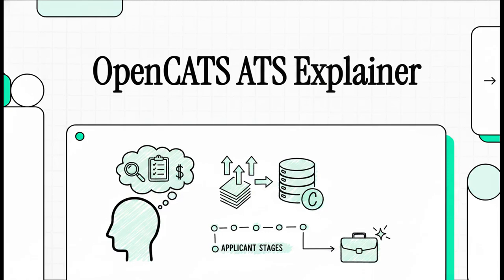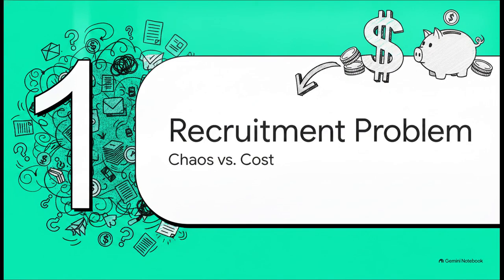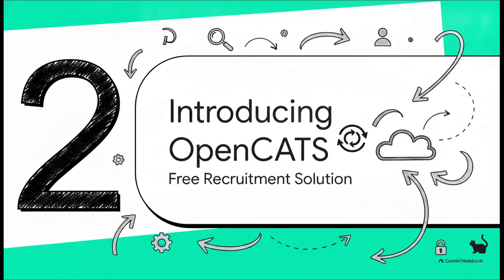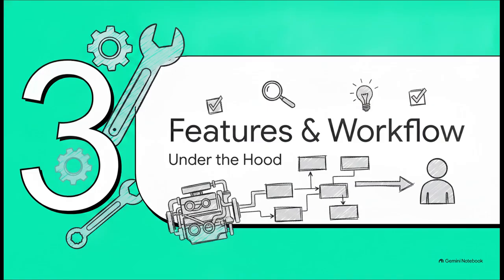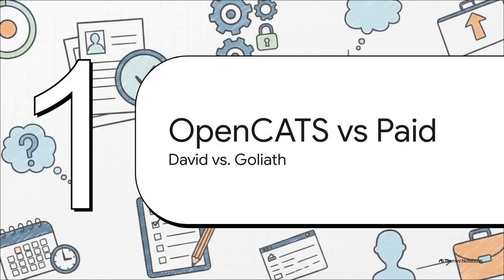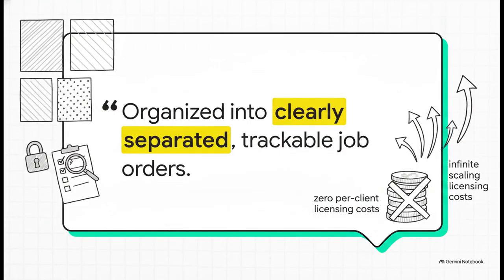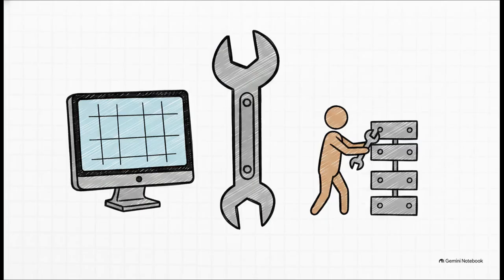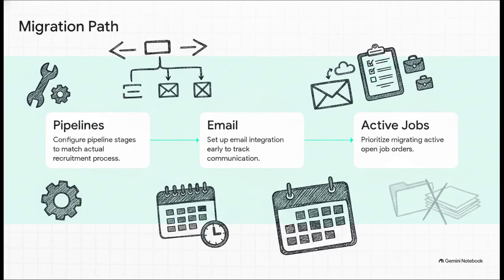Tool 58 | OpenCATS: Open Source Applicant Tracking System | Free & Open Source Software | Uplatz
In this video by Uplatz, we continue our Free & Open Source Software for SMBs Series with OpenCATS, an open-source applicant tracking system designed to help businesses manage recruitment, candidates, job openings and hiring workflows in one centralized platform.

OpenCATS can be particularly useful for SMEs, recruitment agencies and growing teams that want a structured way to track applicants without relying on spreadsheets or expensive proprietary recruiting software.

Key topics covered include:

• What is OpenCATS?
• Open-source applicant tracking system
• ATS software
• Recruitment management
• Candidate management
• Candidate profiles
• CV and resume tracking
• Job openings
• Vacancy management
• Job descriptions
• Candidate applications
• Recruitment pipeline
• Hiring stages
• Candidate status tracking
• Candidate search
• Resume database
• Candidate filtering
• Candidate notes
• Candidate history
• Interview management concepts
• Interview scheduling
• Recruiter workflows
• Hiring manager workflows
• Candidate matching concepts
• Skills tracking
• Experience tracking
• Candidate source tracking
• Recruitment agency use cases
• Client management concepts
• Company records
• Contact management
• Email communication concepts
• Activity tracking
• Calendar integration concepts
• Recruitment reports
• User accounts
• Roles and permissions
• Team collaboration
• Candidate data privacy
• Recruitment data management
• Self-hosting OpenCATS
• Server deployment concepts
• Database management concepts
• Backup considerations
• OpenCATS vs commercial ATS platforms
• OpenCATS vs spreadsheet-based recruitment
• OpenCATS for SMEs
• Common OpenCATS use cases

One of OpenCATS' biggest strengths is its ability to centralize recruitment information. Candidate profiles, CVs, vacancies and hiring activity can be managed in one place rather than across separate inboxes, folders and spreadsheets.

A structured applicant tracking system can also make it easier for recruiters and hiring managers to understand where each candidate sits in the recruitment process and maintain a clearer history of interactions.

For small businesses and recruitment teams, OpenCATS can provide a cost-effective starting point for building more organized and repeatable hiring processes.

This video is useful for small business owners, HR teams, recruiters, recruitment agencies, hiring managers and anyone evaluating a free and open-source applicant tracking system.